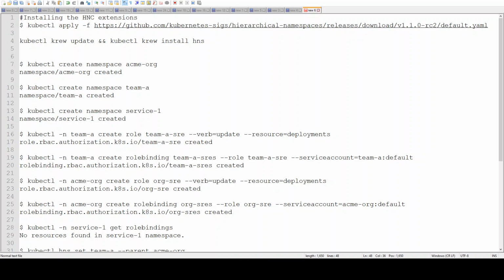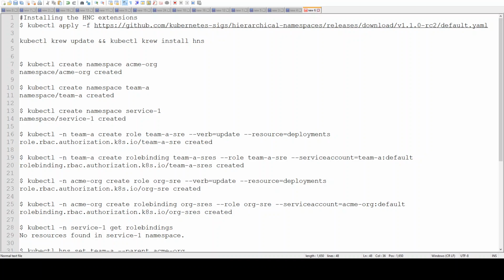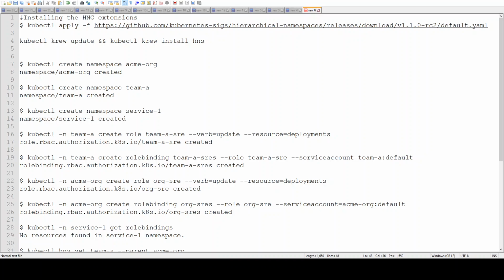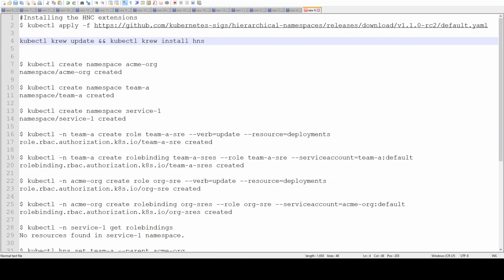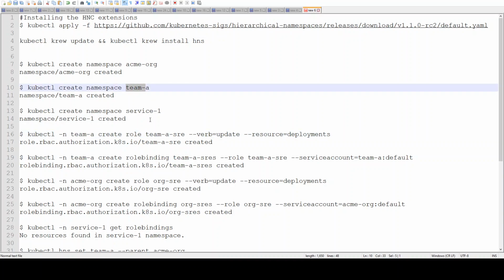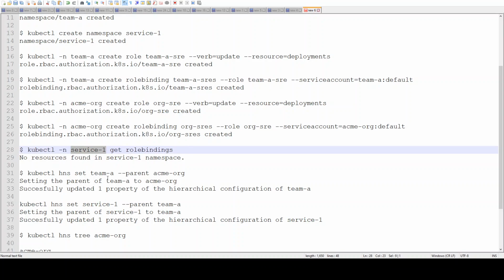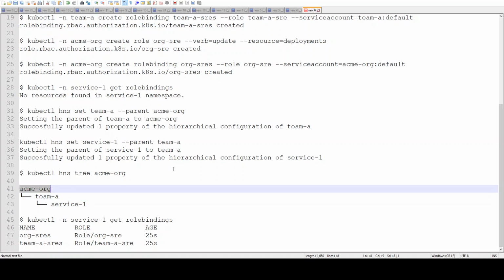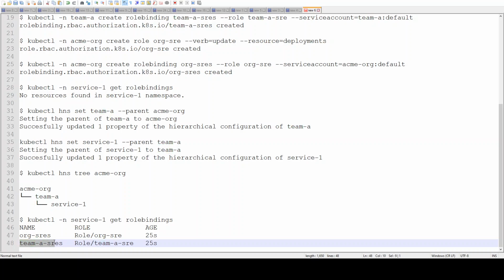Hierarchical Namespaces Controller in Kubernetes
This video shows a demo code of HNC using Krew in Kubernetes.